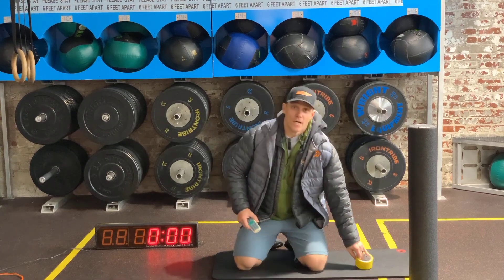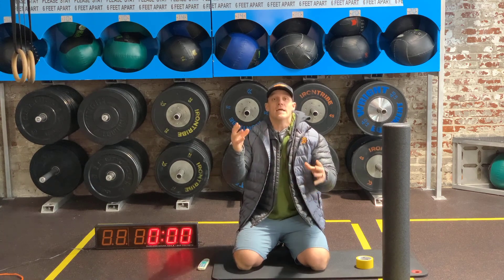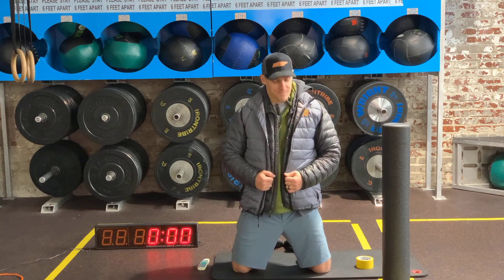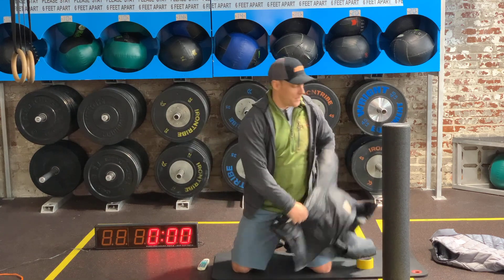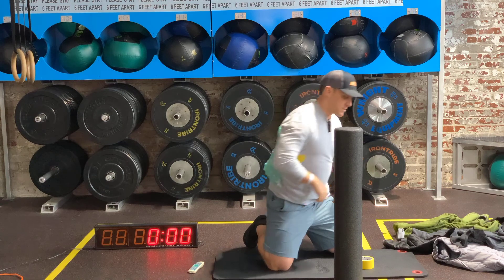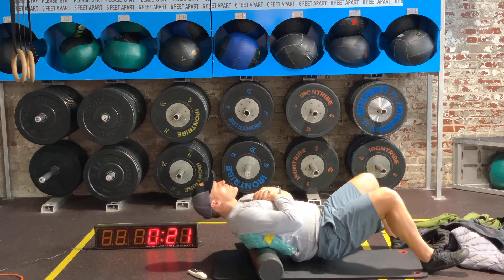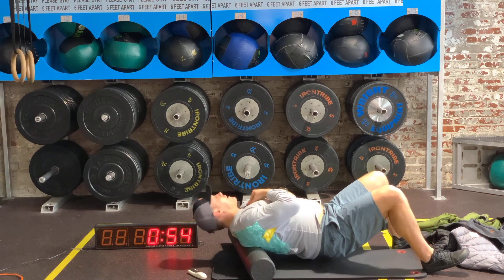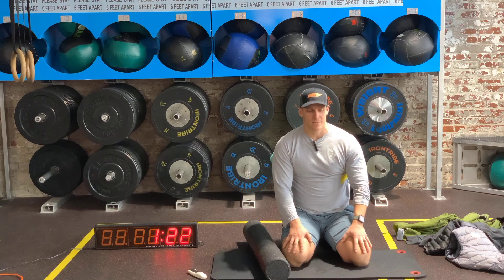Foam Rolling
Tune in today to learn more about what foam rolling is and how it helps our bodies recover.